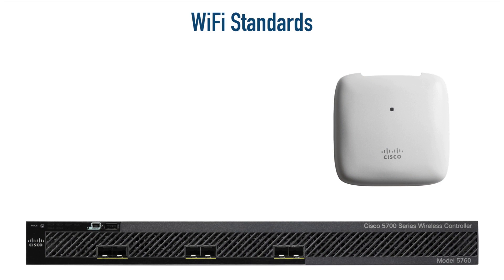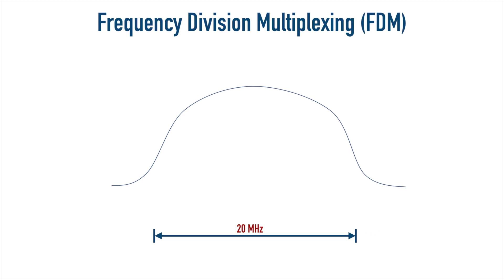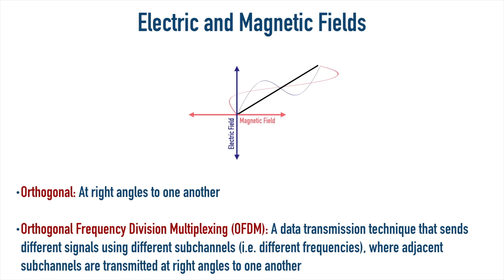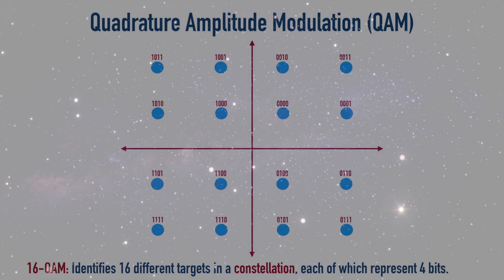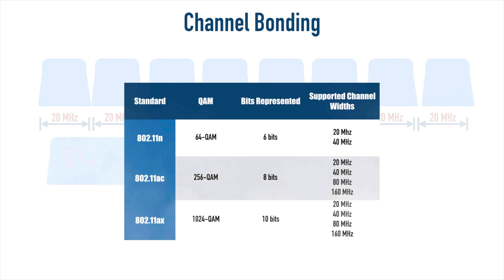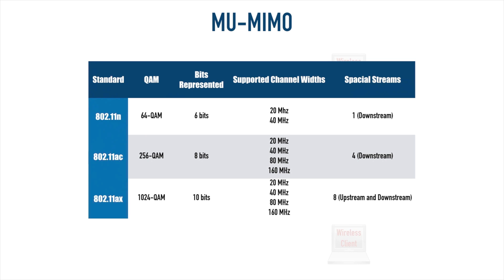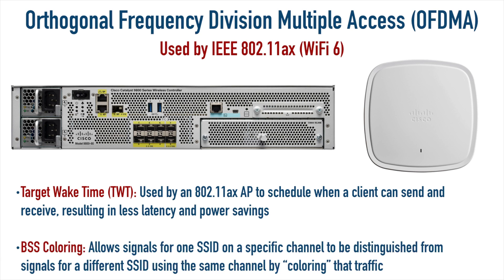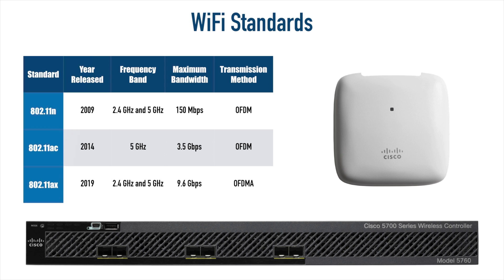WiFi Standards (and how they work)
*** CHECK OUT KEVIN'S CCNA (200-301) COURSE ***

In this video, you'll learn about the IEEE 802.11n, 802.11ac, and 802.11ax (also known as WiFi 6) standards. Also, we'll simplify many of the technologies that support increasingly higher bandwidths, including:

- Beamforming
- MU-MIMO
- OFDM
- OFDMA
- QAM
- TWT
- BSS Coloring